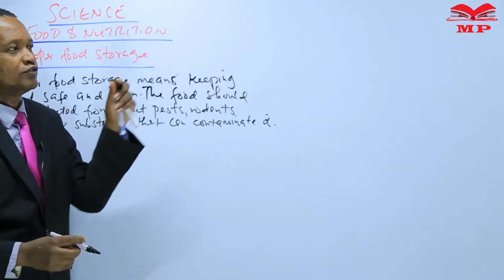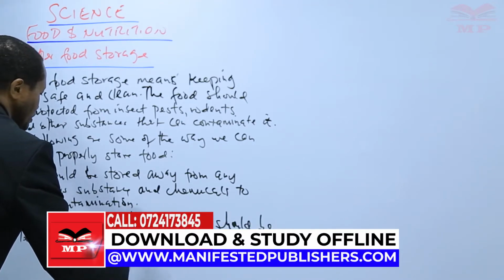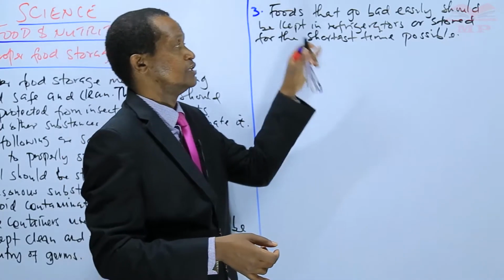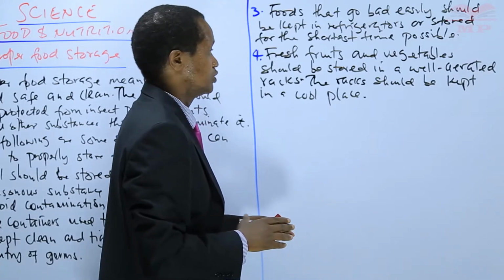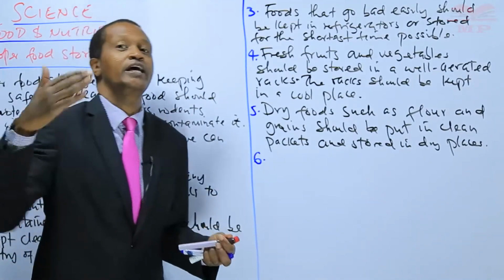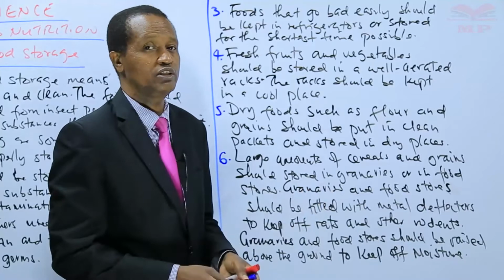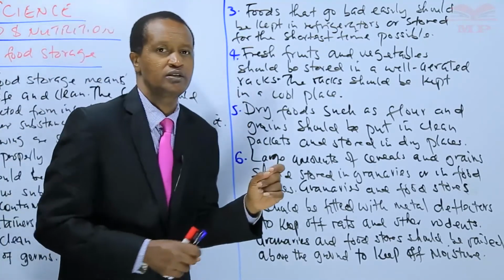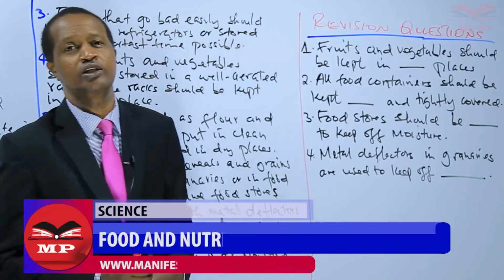STD 6 -SCIENCE- FOOD AND NUTRITION -LESSON- 5